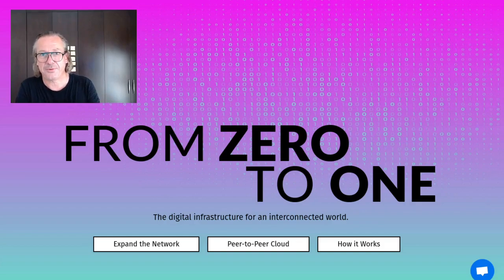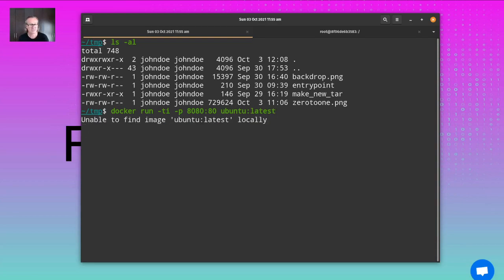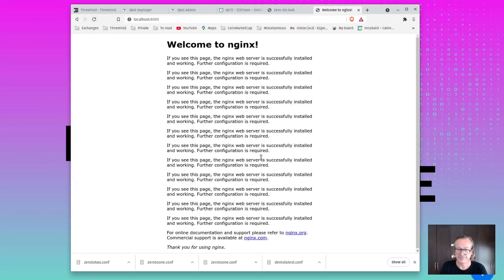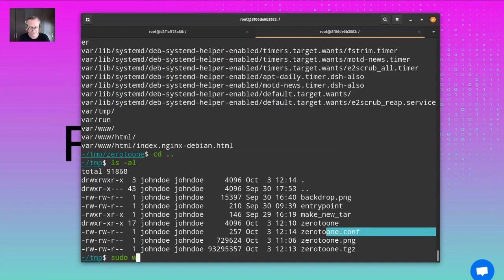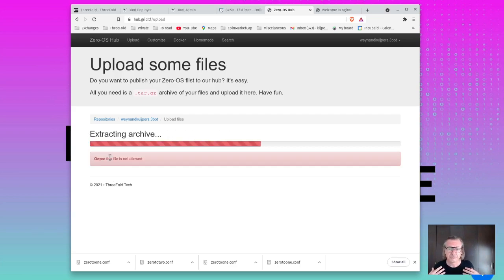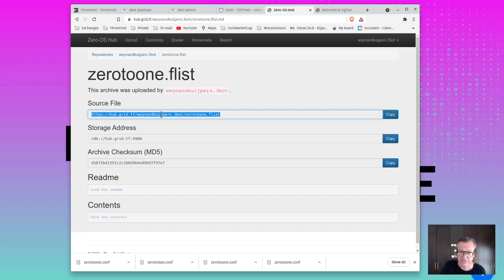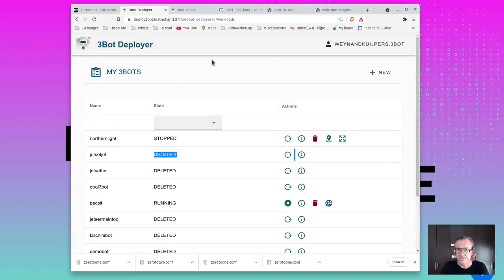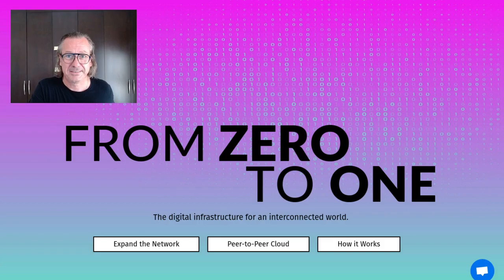Deploying a Web Server on the ThreeFold Grid in Under 10 Minutes!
Weynand challenges himself with a "zero to one" (from scratch) deployment of a web server onto the ThreeFold Grid – in under ten minutes.

He uses Docker tools and ThreeFold Grid Network and Container solutions to create an image, upload the image to the grid, and launch that same website on the grid in ... well, you'll have to watch the video to see if he makes it in time – even with all those typos and a couple mistakes!

Either way, you can see how easy and fast it is to create very quick and very versatile workloads on the ThreeFold Grid.